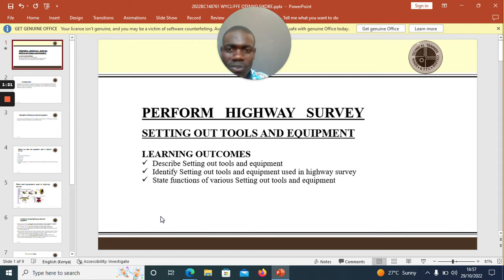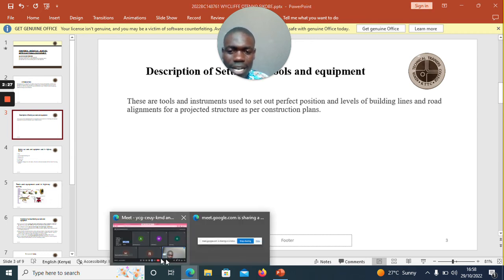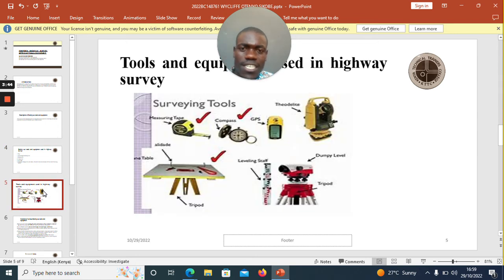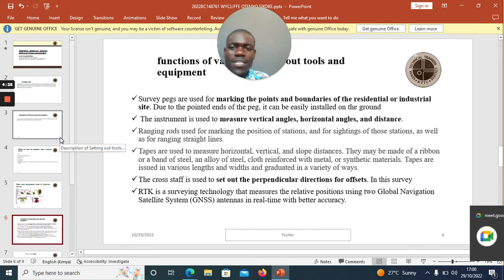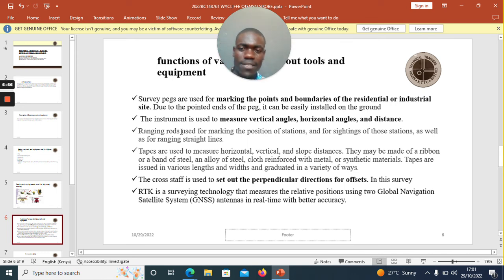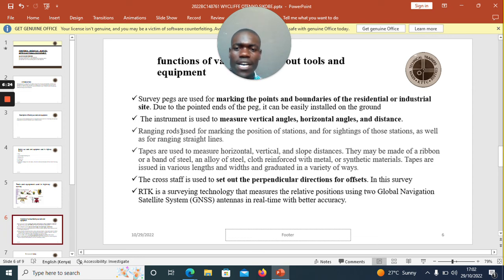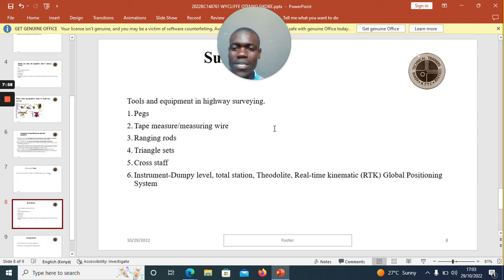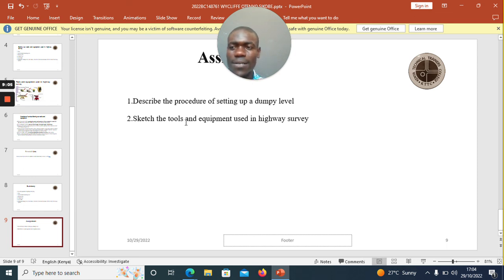EVERYBODY SHOULD WATCH THIS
An online session on Perform Highway Surveying (OS)